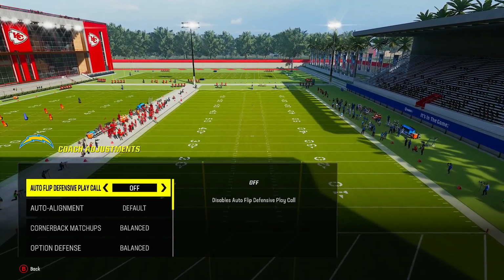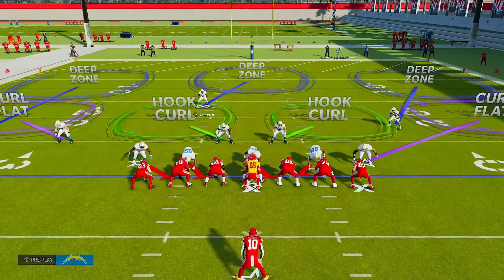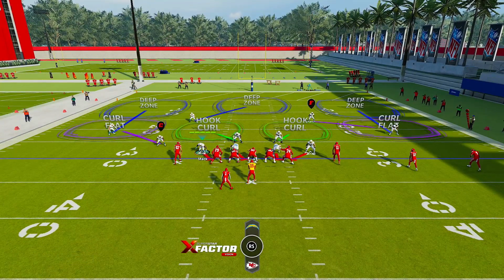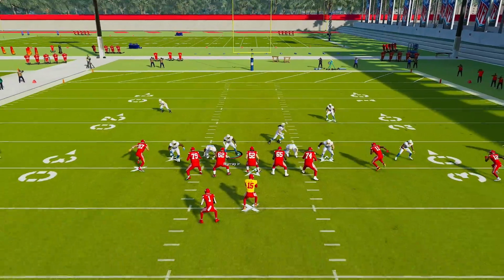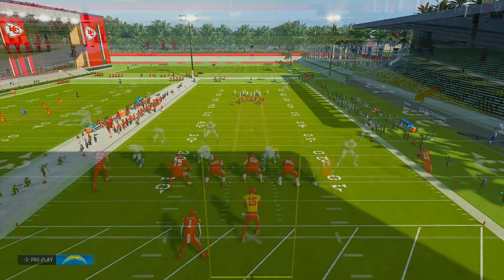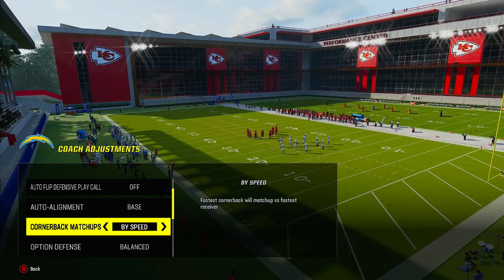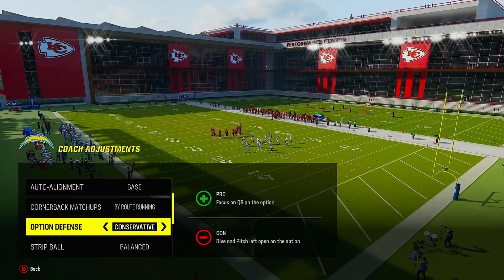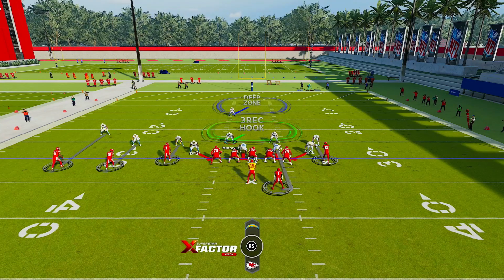The Coaching Adjustments YOU SHOULD Know! Madden 24